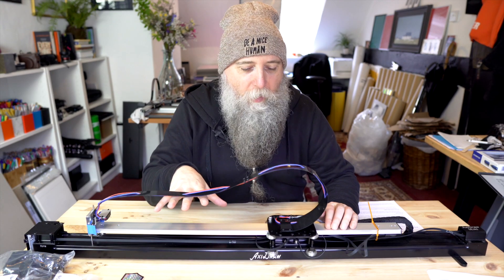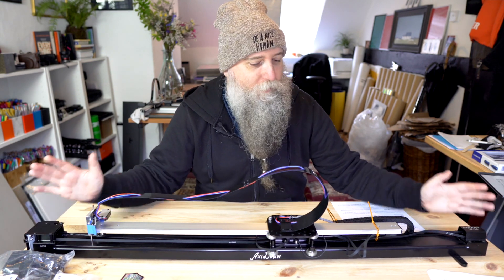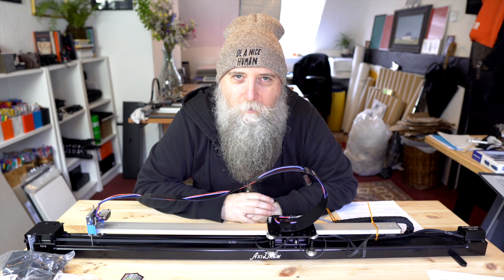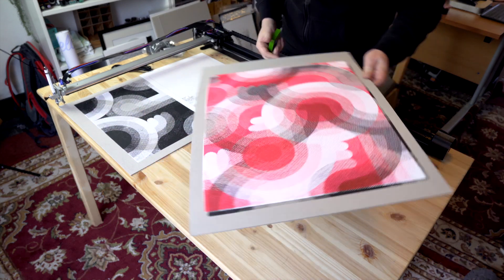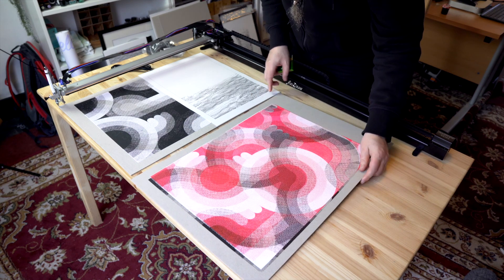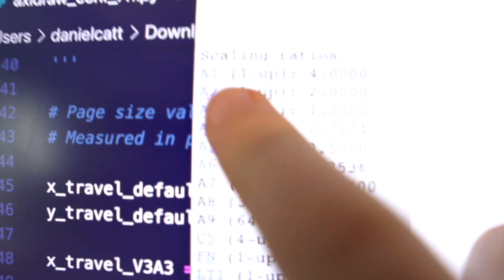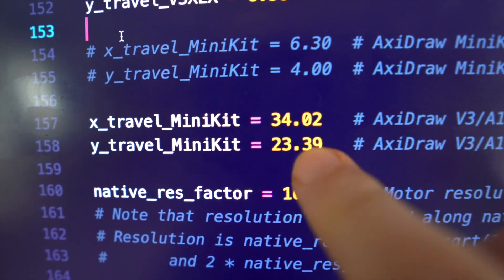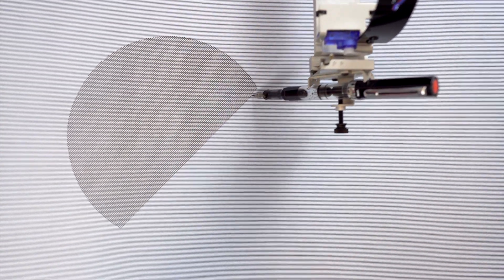AxiDraw - SE/A1 Unboxing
Got my hands on the new A1 special edition AxiDraw pen plotter from Evil Mad Scientist. Here's a quick unboxing and measuring up how big it is. Plus a quick test with lots of line to check for problems.

00:00 - Unboxing
01:03 - About
02:00 - Price and plotting size
02:06 - Putting it together
02:32 - How much space do you need?
03:38 - Tweaking code
04:32 - The line test